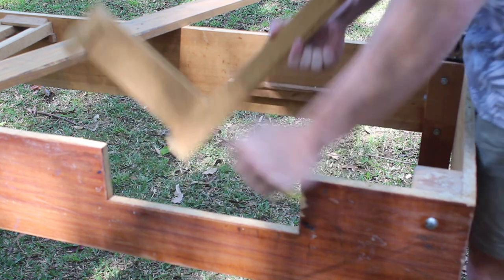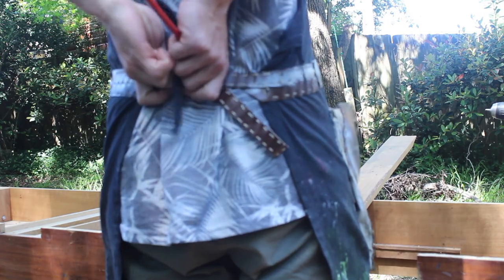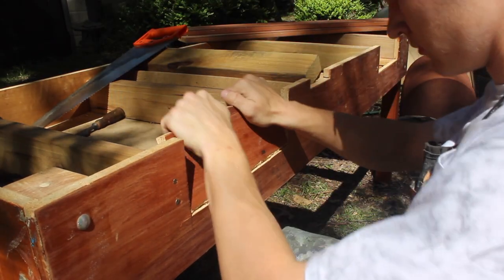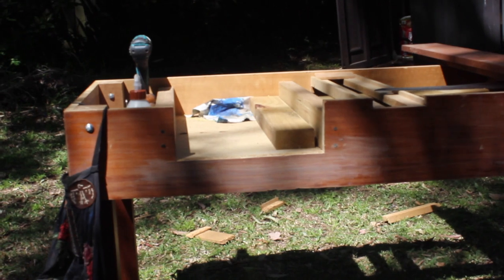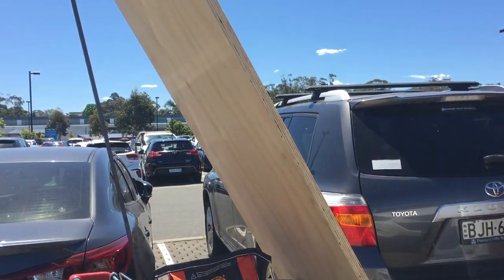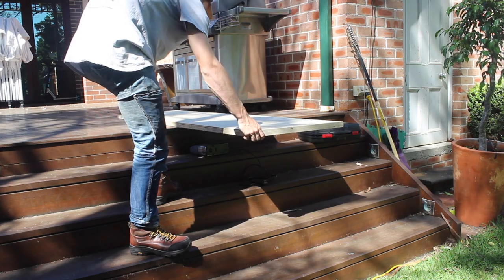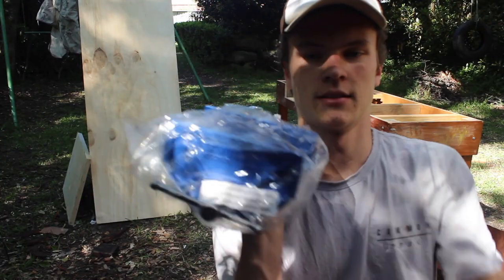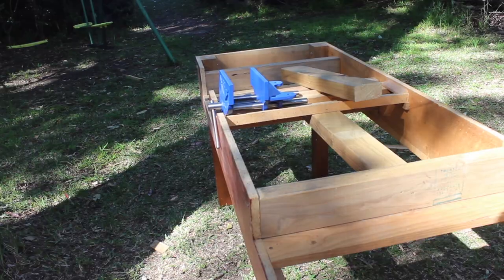Remaking my desk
you a legend for watching, Thanks for your support, hope you like it !!